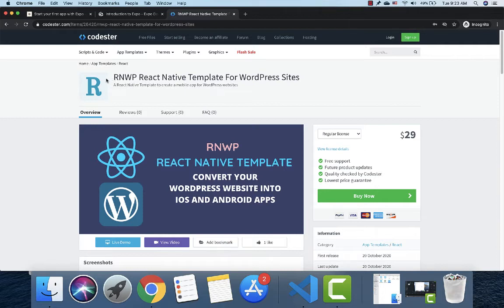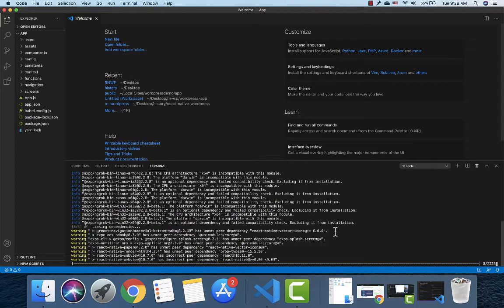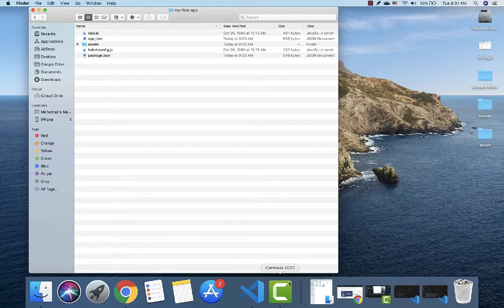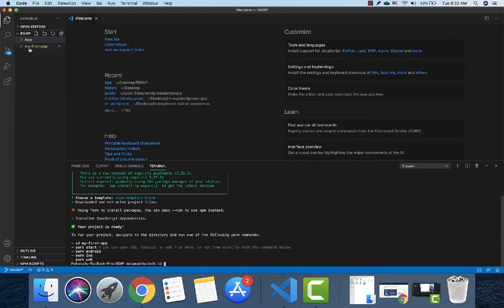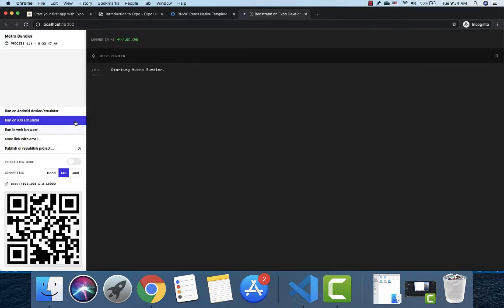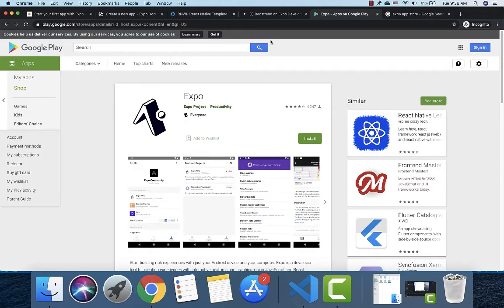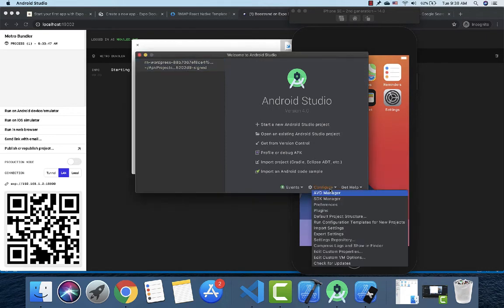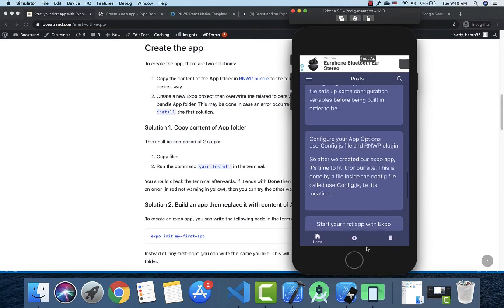2 Starting Expo app - Create React Native mobile app for WordPress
Link for starting the app with Expo using RNWP template default configuration  for further details:

This tutorial shall explain how to create a mobile app for your WordPress website without prior coding knowledge using RNWP template: